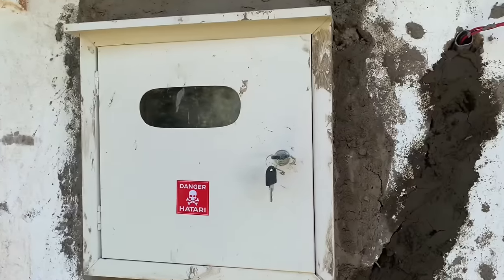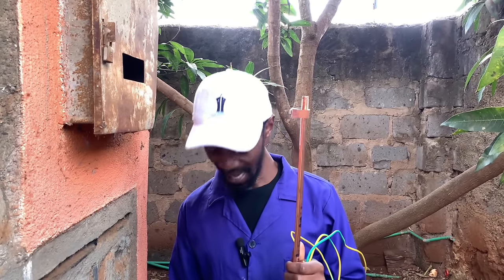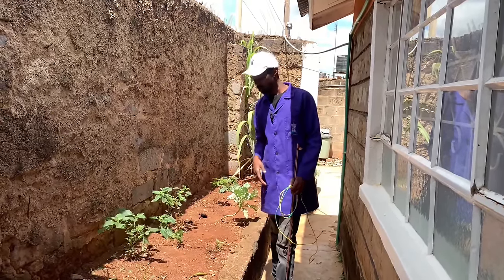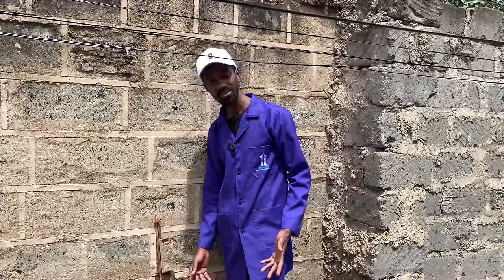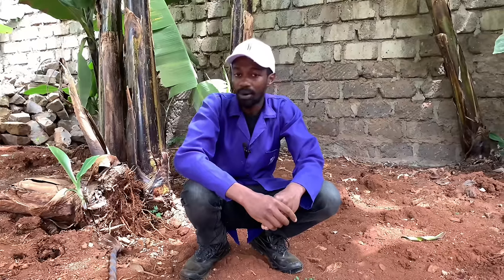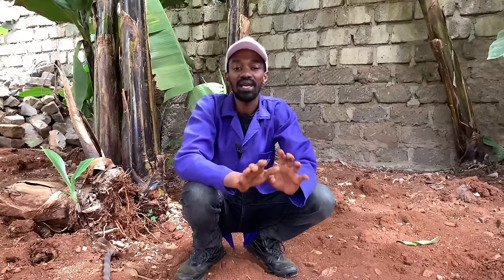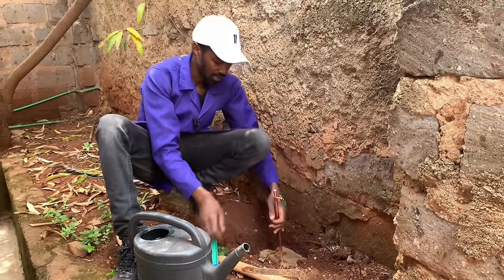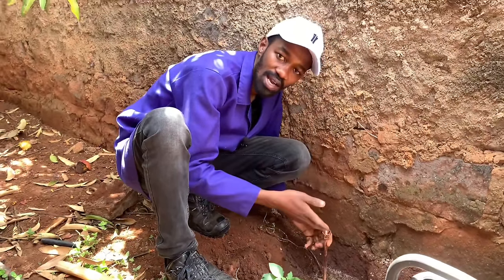How To Install An Electrical Earthing (Easy Way)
Safety comes first when we talk about your electrical installation. An earthing system can guarantee you and your loved ones a safe haven.

Electrical equipment should be free from charges that can cause damage to them or serious injury to the user.

Ground that has high moisture retention is a good area to have an earth rod.
Ground that is hard and even rocky can cause high resistance to electrical conductivity.